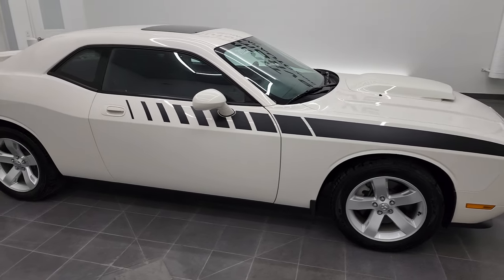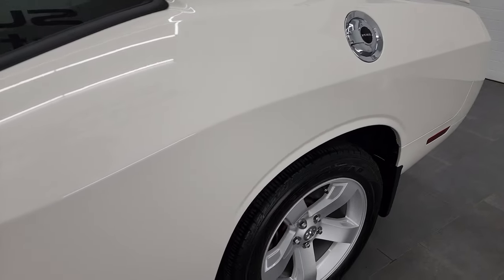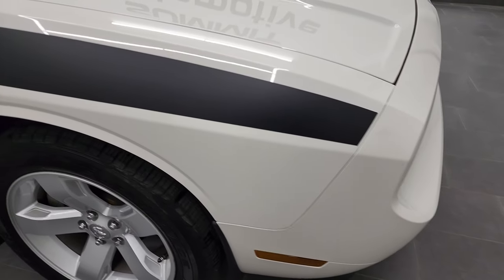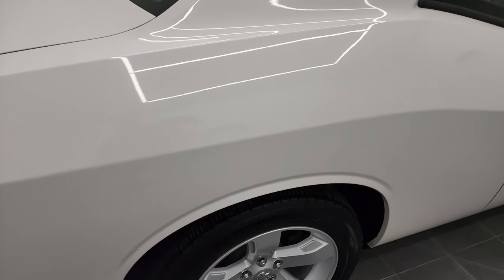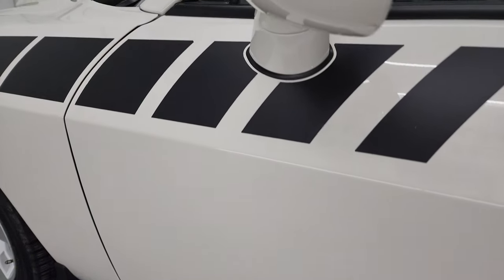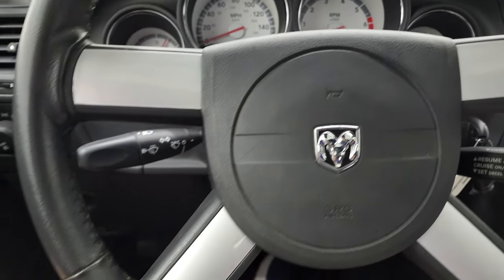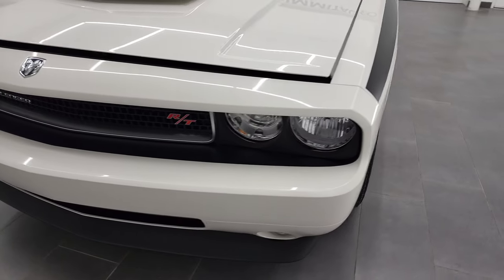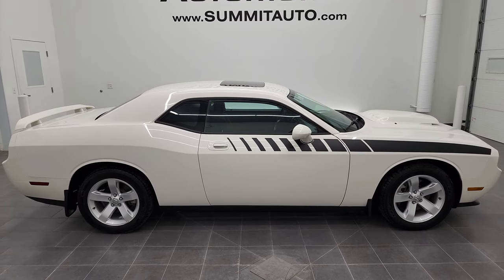2010 DODGE CHALLENGER R/T HEMI STONE WHITE 4K WALKAROUND 13006Z SOLD!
This 2010 DODGE CHALLENGER R/T HEMI WITH CLOTH SEATS IN STONE WHITE FOR SALE IN FOND DU LAC OSHKOSH WISCONSIN 54935 is the vehicle we did walk around review of today.

Thank you for checking out this video of this 2010 DODGE CHALLENGER R/T HEMI WITH CLOTH SEATS IN STONE WHITE FOR SALE IN FOND DU LAC OSHKOSH WISCONSIN 54935

STOCK: 13006Z
PRICE: $24,991
MILES: 18,316
MAKE: DODGE
MODEL: CHALLENGER
VIN: 2B3CJ5DT5AH191120
LOCATION: FOND DU LAC OSHKOSH WISCONSIN, 54937 TRUCKS ON 41

CLEAN TITLE HISTORY! CLEAN CARFAX! 5.7 Liter Hemi V8 Engine, 372 Horsepower, Two Door Coupe, R/T Package, 6 Speed Manual Transmission Stick Shift, Rear Wheel Drive RWD 4x2 Two Wheel Drive, Power Sunroof Moonroof Sun Roof Moon Roof, Dual Rear Exhaust, Power Driver's Seat, Black Ebony Cloth Seats, Bucket Seats, Power Mirrors, Electronic Stability Program Traction Control ESP, Michelin HX MXM4 P235/55 R18 Tires, Painted Alloy Rims Premium Wheels, Four Wheel Disc Brakes, Decklid Spoiler, Fog Lights, Chrome Tipped Exhaust, AM / FM Radio Tuner, CD Player, Auxiliary MP3 Jack Portable Audio Connection, Keyless Entry System, Rear Window Defroster, Driver and Passenger Front Air Bags, L.A.T.C.H. Child Safety System, Side Curtain Air Bags SRS Safety Restraint System, Outside Temperature Display, Weathertech Floormats, Air Conditioning AC, Cruise Control, Power Locks, Power Windows, Automatic Headlights Autolamp, Tilt/Telescope Steering Wheel, Stone White, CLEAN AUTOCHECK! Very very clean inside and out! This is one of the sharpest and cleanest 2010 Dodge Challenger cars we have ever had on our lot! Make your move before this super clean ride is gone!

STOCK: 13006Z
PRICE: $24,991
MILES: 18,316
MAKE: DODGE
MODEL: CHALLENGER
VIN: 2B3CJ5DT5AH191120